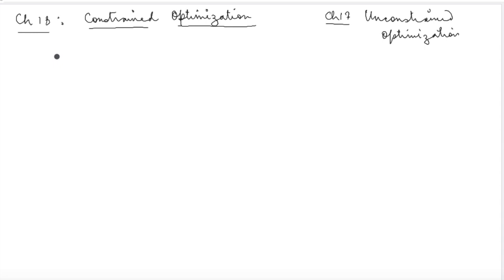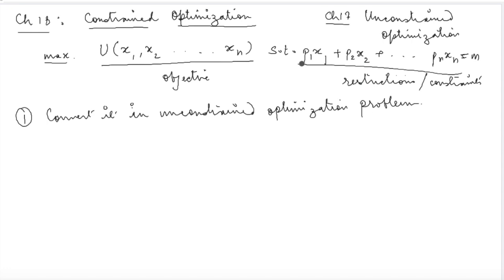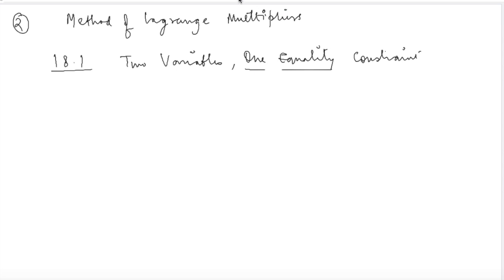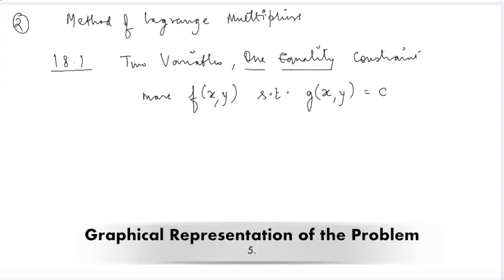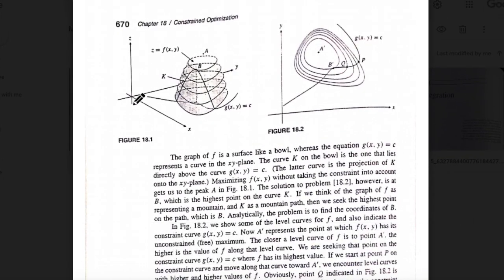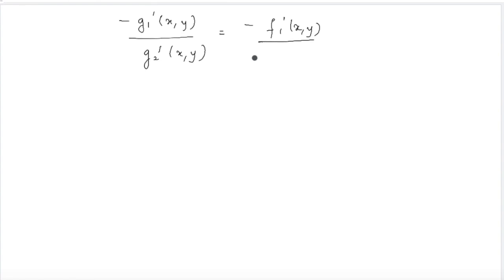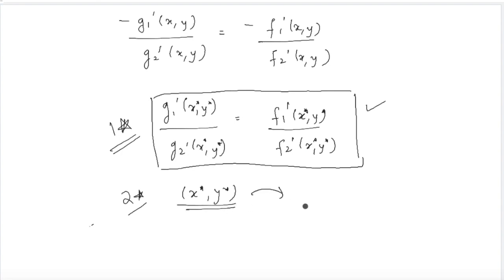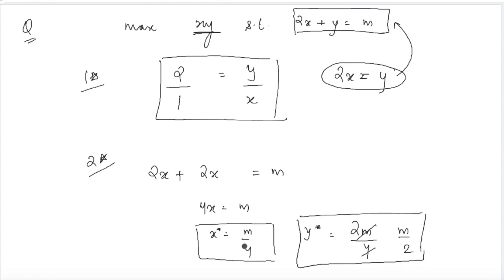Introduction to CONSTRAINED OPTIMISATION | Mathematical Economics | Sydsaeter & Hammond 18.1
Welcome to Lecture 65 of the online lecture series on Mathematical Methods in Economics I typically offered as a core paper to Eco(Hons.) Students in their first and second semester.

We are referring to section  18.1 on " Two Variables, One Equality Constraint" from the book by Knut Sydsaeter and Peter J. Hammond Mathematics for Economic Analysis.

Following topics are covered in the lecture
1. INTRODUCTION TO CONSTRAINED OPTIMISATION                                                                                 2. CONVERSION INTO UNCONSTRAINED OPTIMISATION PROBLEM                                                                                                       3.  LAGRANGE'S MULTIPLIER METHOD                                                                                                             4. TWO VARIABLES, ONE EQUALITY CONSTRAINT                                                                                          5. GRAPHICAL REPRESENTATION OF THE PROBLEM                                                                                    6. NECESSARY CONDITIONS                                                                                                                               7. SOLVED NUMERICAL EXAMPLE